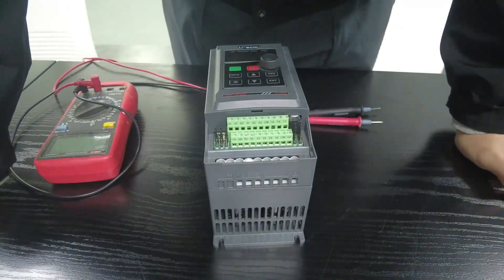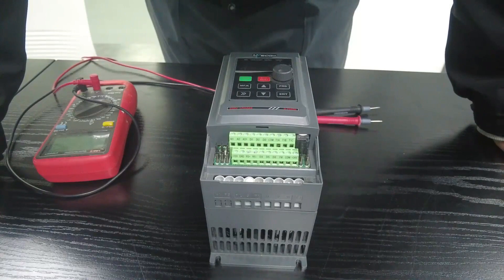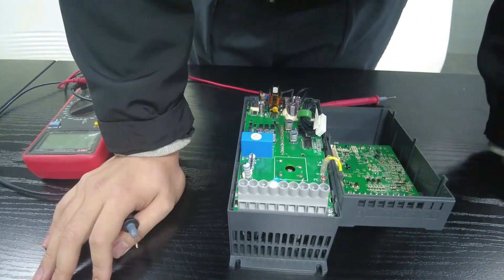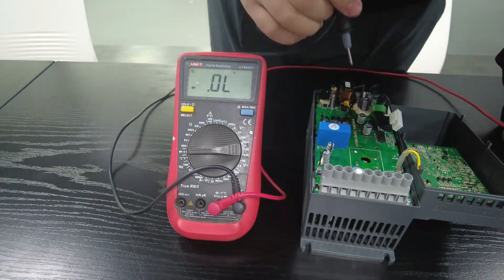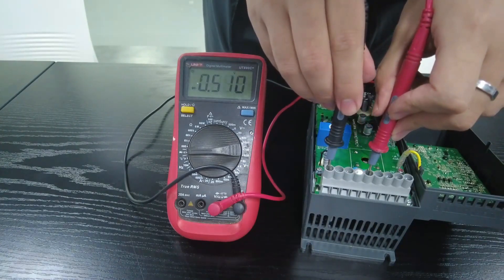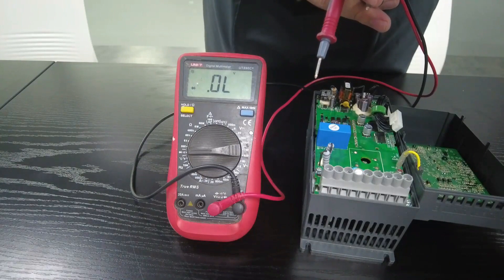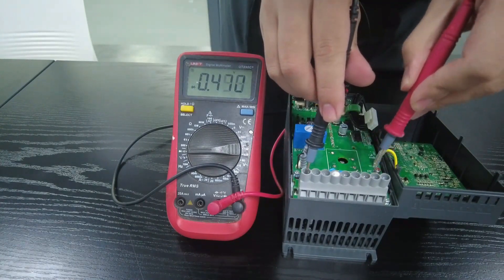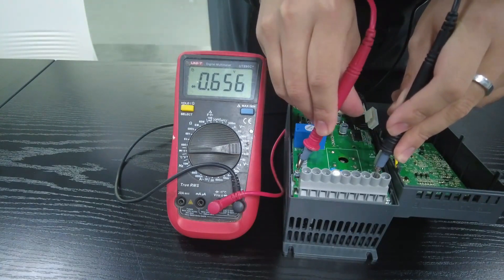Inspection of Rectifier Bridge and Inverter